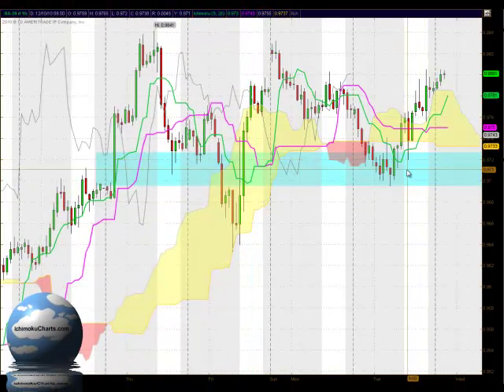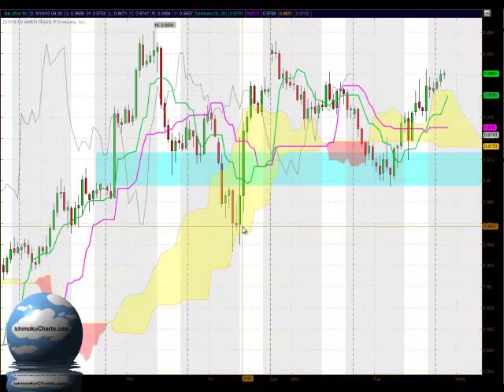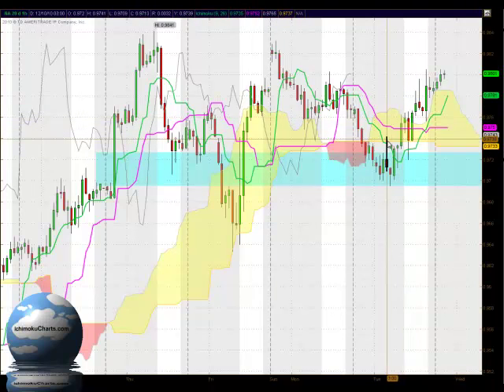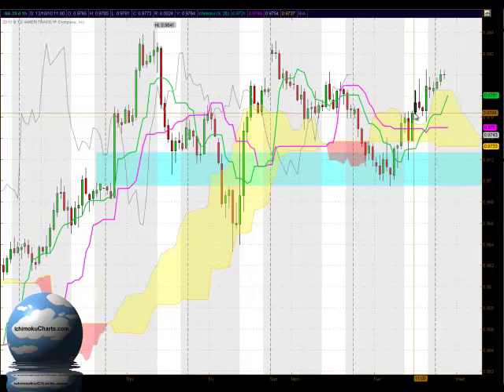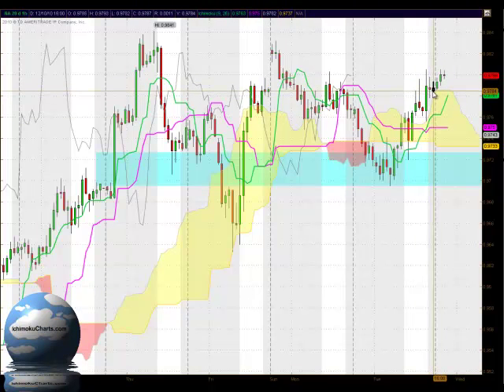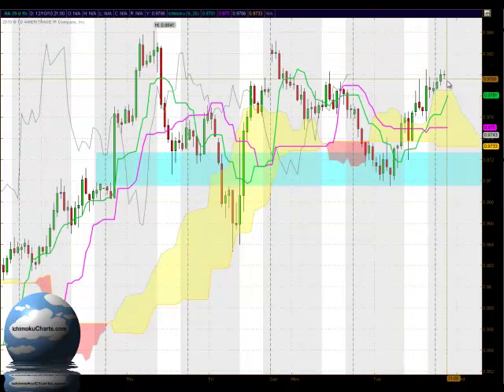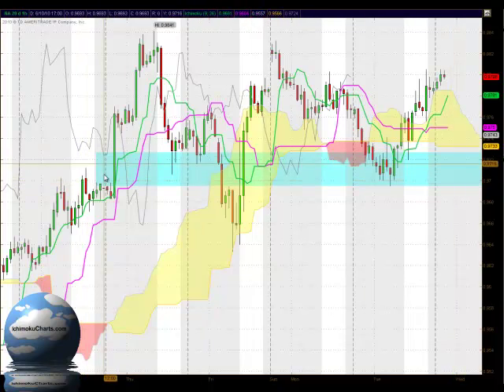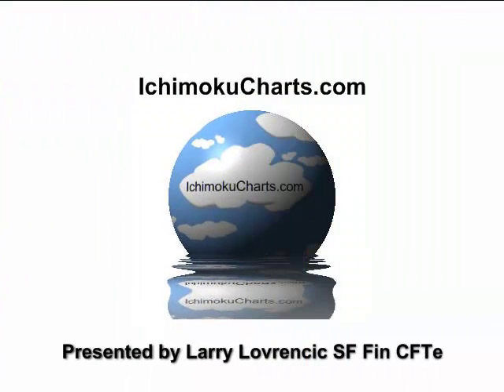AUDUSDhourlyOct12th2010.mp4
HOURLY AUDUSD FX analysis using Ichimoku charts for October 12th 2010